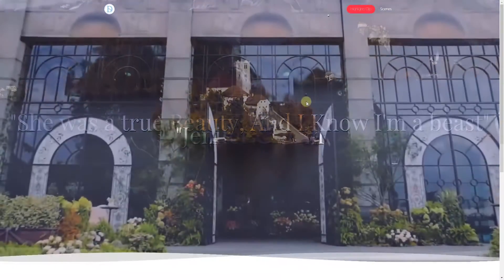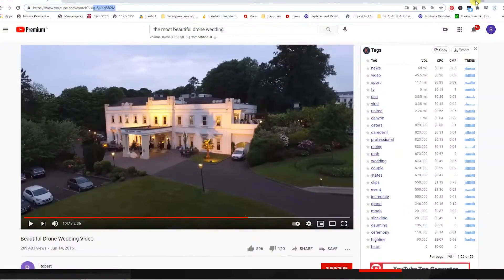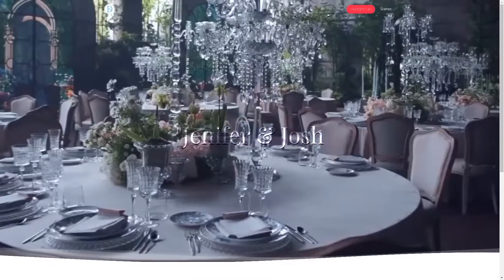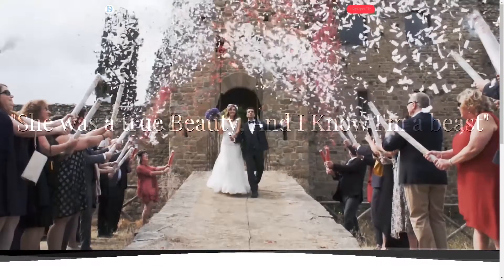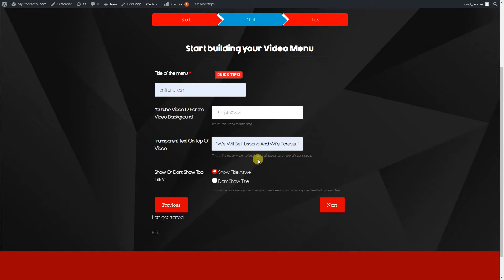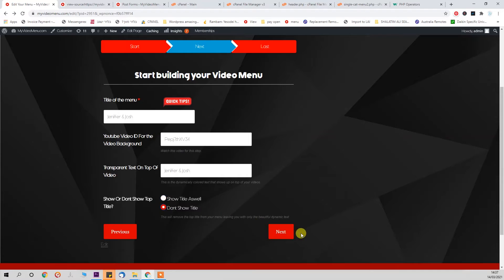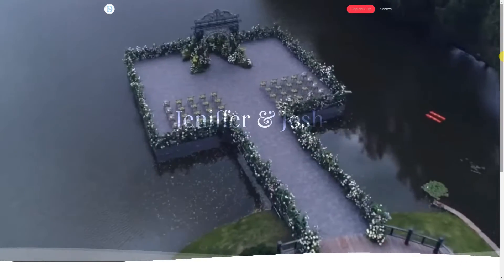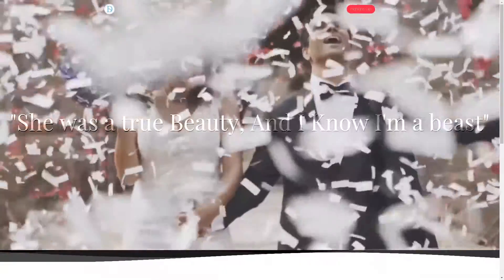New Feature: Text Overlay On Video Background | My Video Menu: Deliver Your Event To Your Client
✔️Today MyVideomenu.com is releasing the latest addon to its Event Delivery Platform
✔️From now you will be able to write whatever you want on top of the Video Background